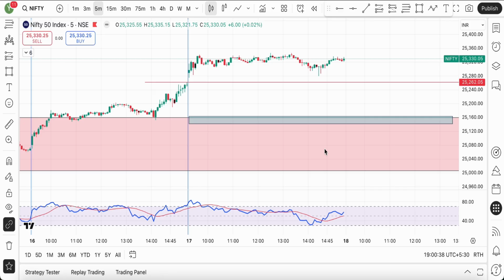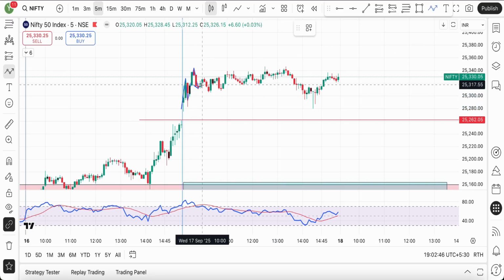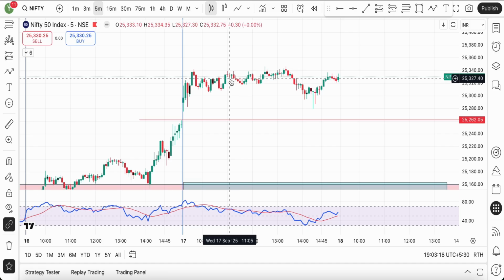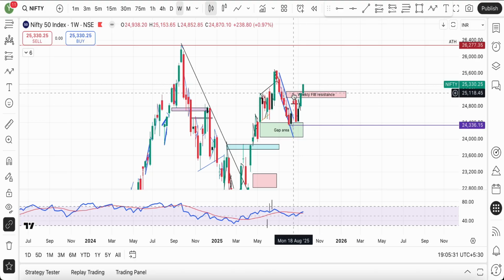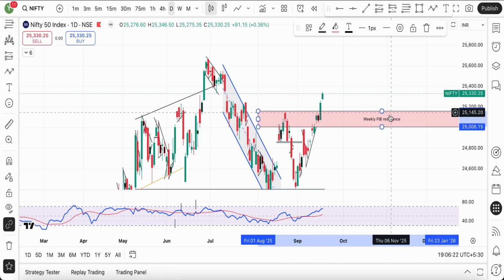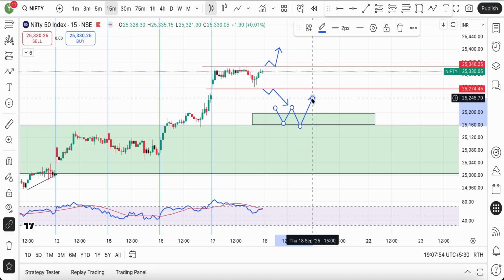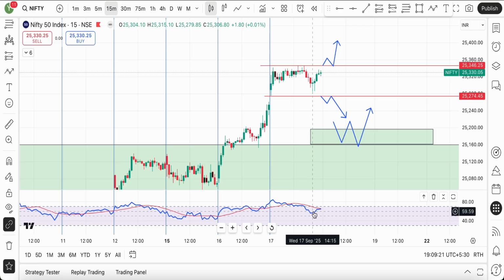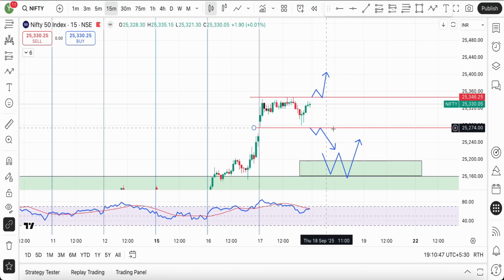Nifty Trade Plan for Tomorrow --18th September 2025 | All you need to know to make money from Nifty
Nifty 50 Analysis for 18th September | Tomorrow’s Trade Plan | Key Levels & Strategies | Decoding Nifty 50 on multiple timeframes.

Welcome to Your Nifty Guy! In this video, I break down the Nifty 50 chart and provide a detailed analysis for 18th September. Get insights into key support and resistance levels, market trends, and potential trading opportunities for the next session.